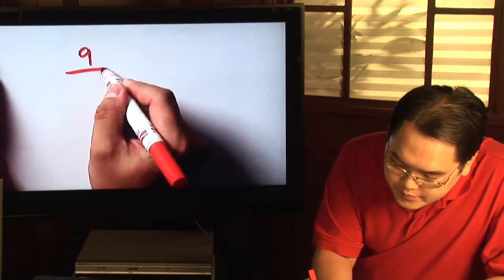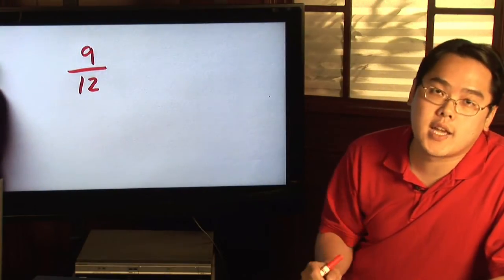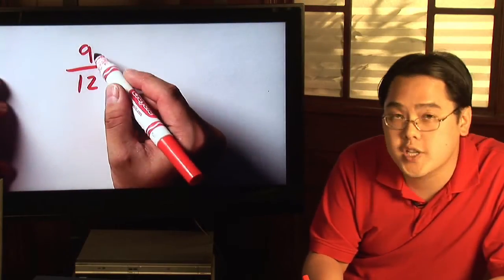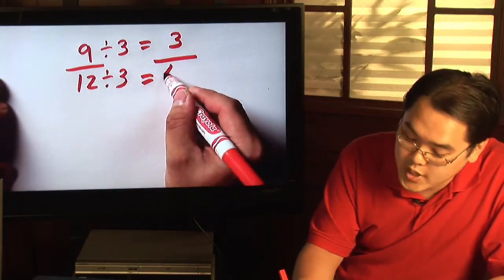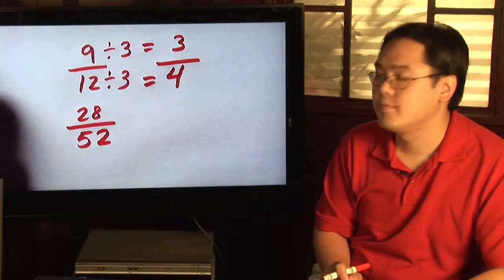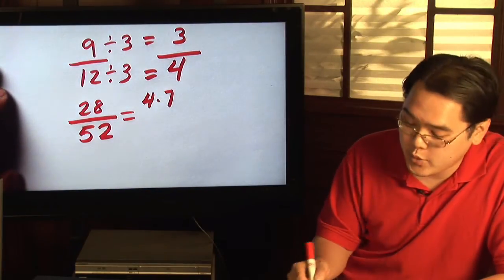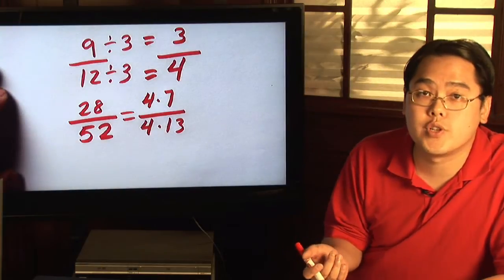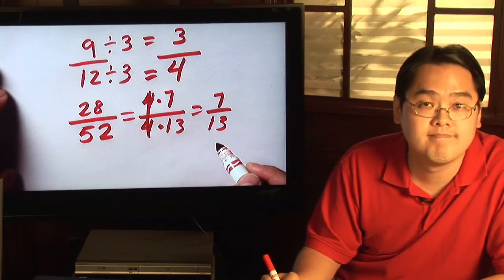Fractions & Proportions : How Do You Reduce Fractions?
There are a couple of strategies for reducing fractions, and each of them require a strong knowledge of multiplication tables. Learn how to cancel numbers when reducing fractions with help from a math teacher in this free video on fractions in math.